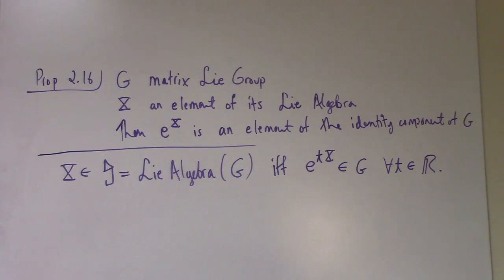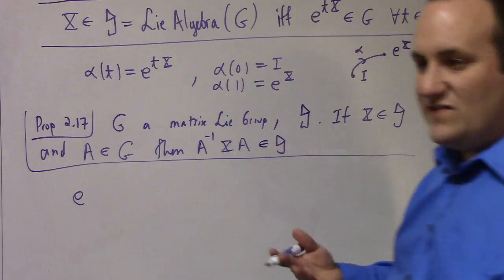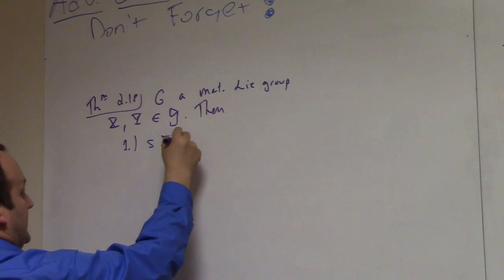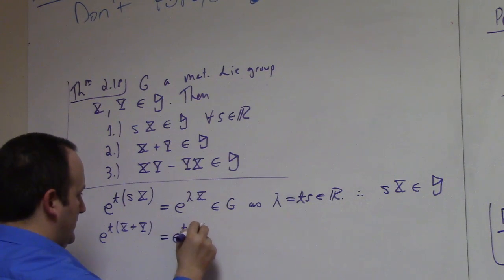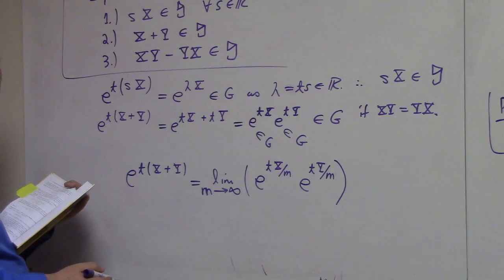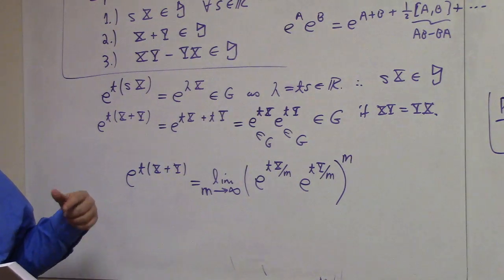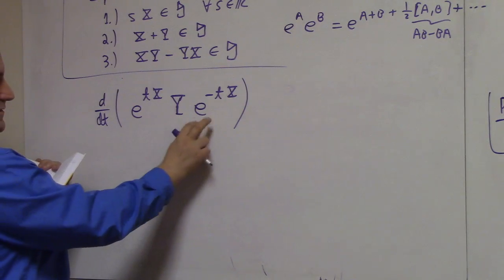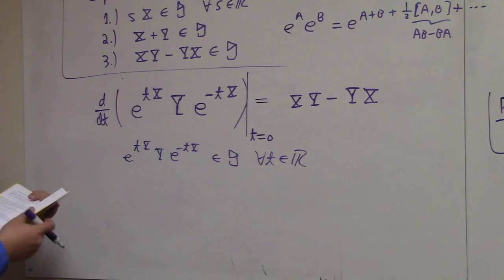Matrix Lie Groups: March 8, what is the logarithm (part 2)